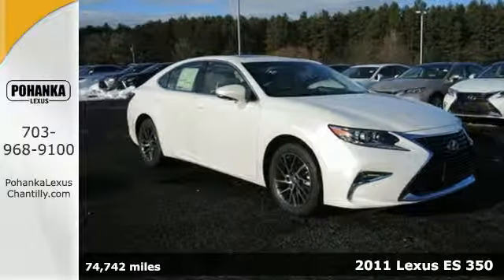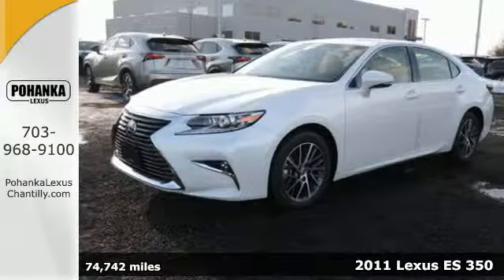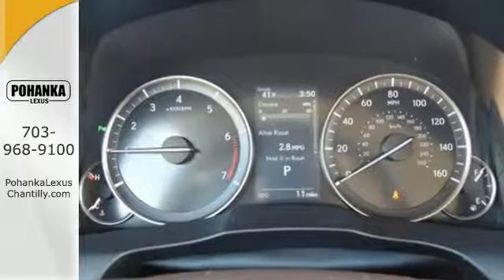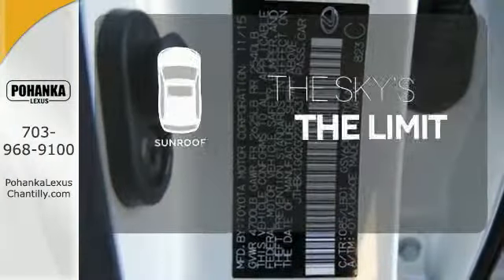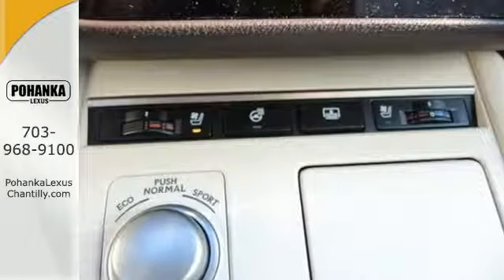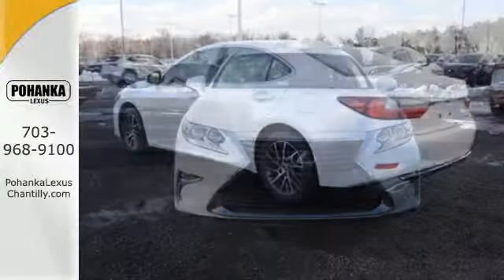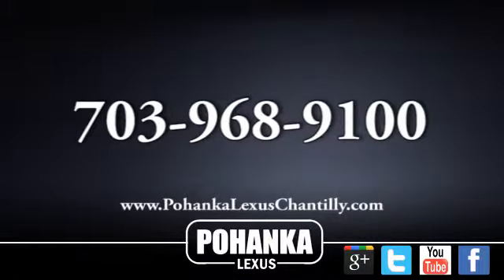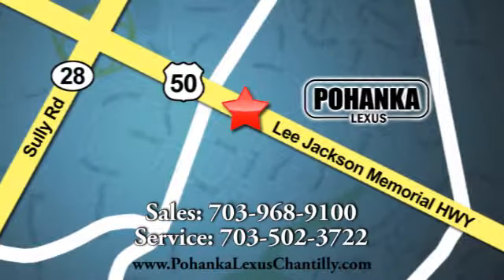Used 2011 Lexus ES 350 Chantilly Dale City VA DC, MD ESG233631 - SOLD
Year: 2011
Make: Lexus
Model: ES 350
Trim: 4dr Sdn
Engine: 3.4 L V6 Cyl.
Color: WHITE
Interior: PARCH
Mileage: 74742
Stock #: ESG233631
VIN: JTHBK1EG2B2466405

Address:
13909 Lee Jackson Memorial Hwy